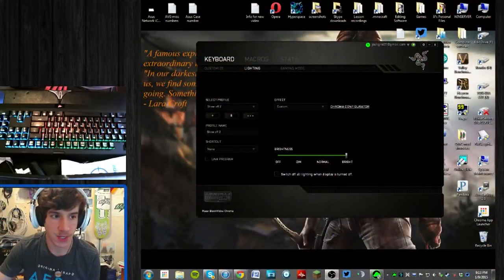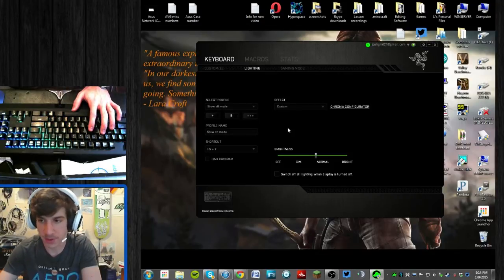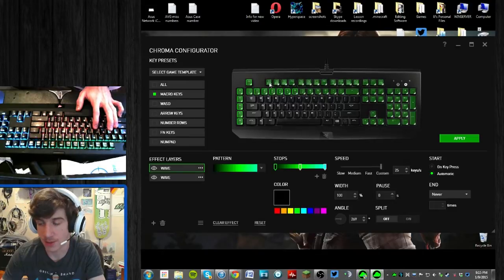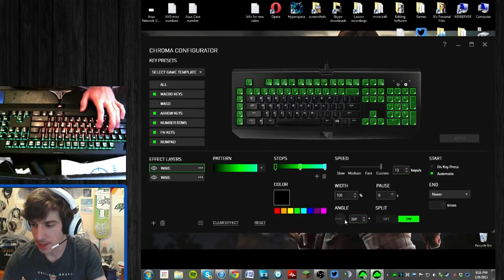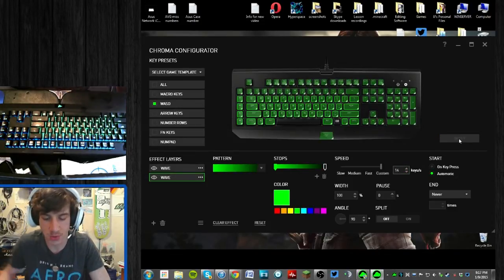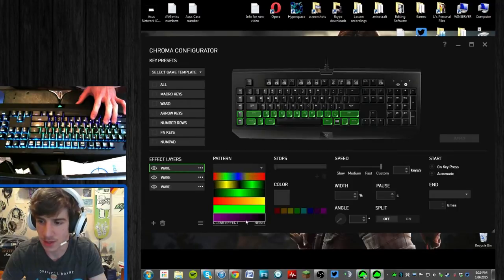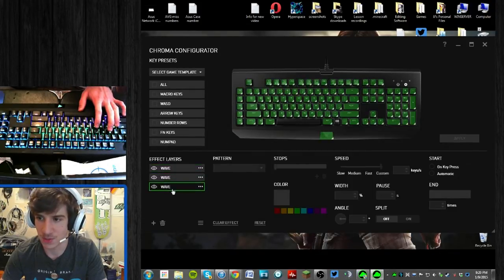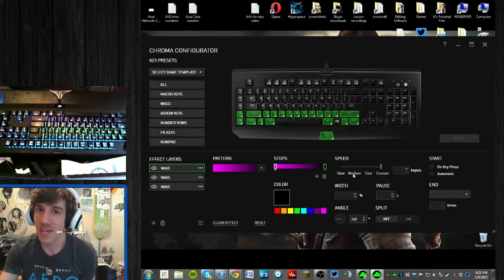Razer Chroma keyboard Updated tutorial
Razer recently did a huge update in Synapse 2.0 for the Blackwidow Chroma Keyboard. In this video I go in depth into the brand new features and lighting settings you can do with your Chroma keyboard.

Razer's website to buy the Chroma keyboard.